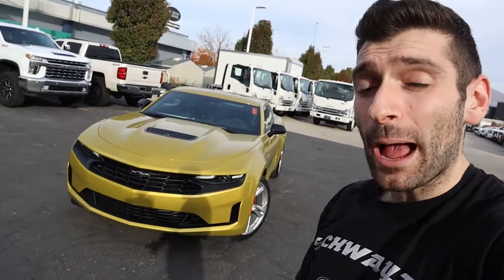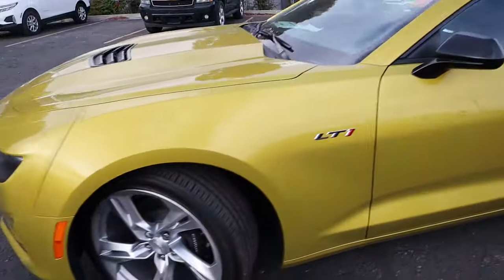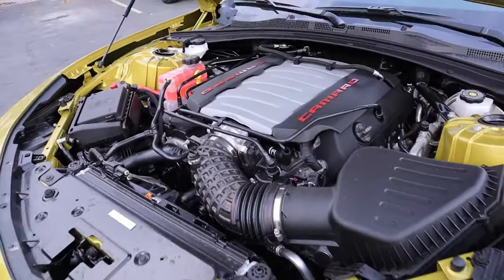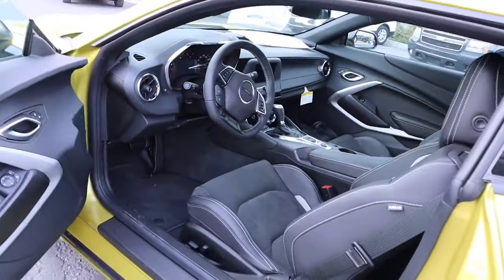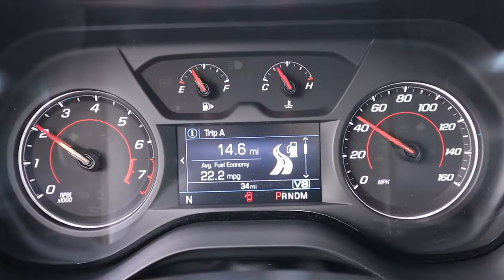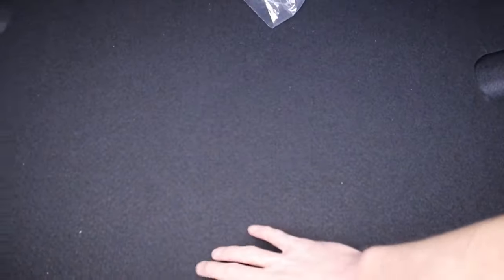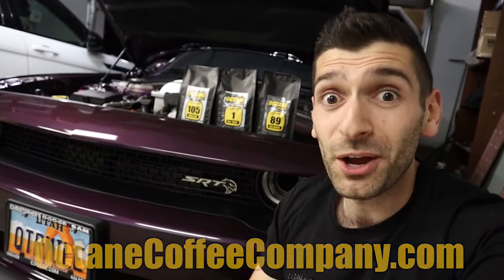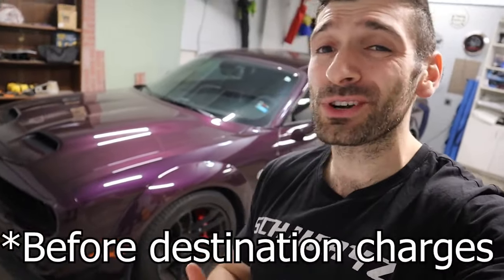2024 CHEVY CAMARO LT1: The CHEAPEST V8 AMERICAN MUSCLE CAR you can BUY!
Today I review the 2024 Chevy Camaro LT1. This is the most affordable v8 American muscle car you can buy with a starting price under $40k. I discuss the exterior, interior, performance & handling, and then I take it for a drive. Would you buy this cheap American muscle car?
Huge thank you to Jerry Seiner Chevrolet for giving me the opportunity to review this vehicle. If you are in the market for a new or used vehicle, Jerry Seiner has a large assortment of different vehicles and trucks in their inventory. Reach out to them and let them know SchwayZ sent you!
Octane Coffee is THE car themed coffee company with a variety of delicious roasts! Find which Octane you run on at octanecoffeecompany.com